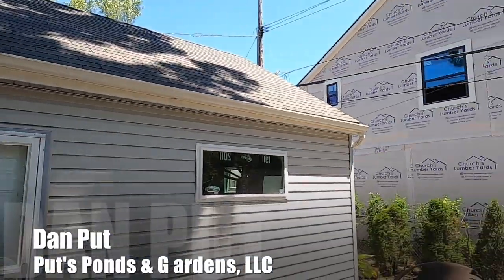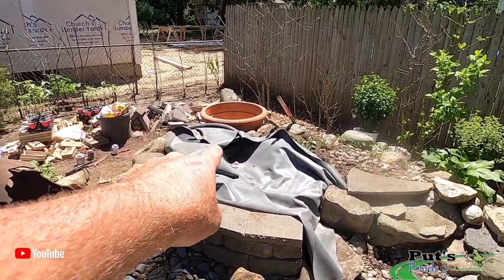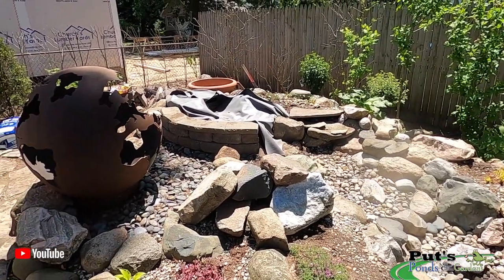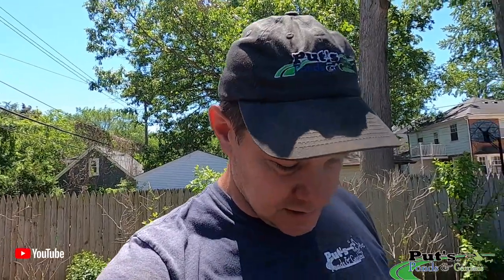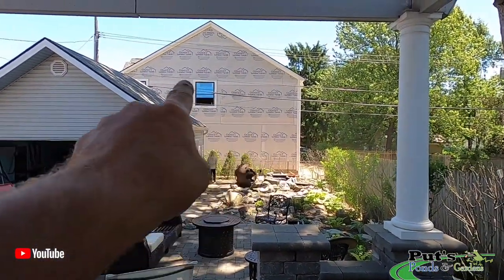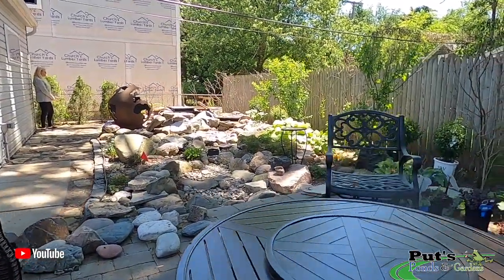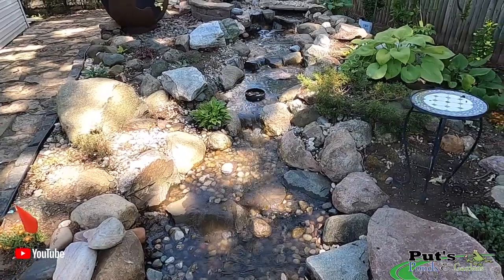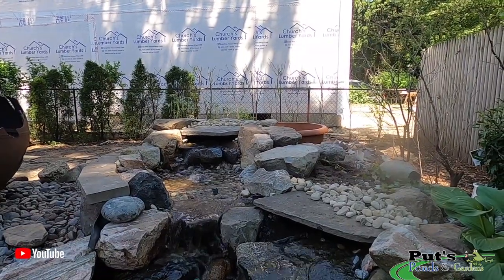Pondless Waterfall - Phase II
In this video, we're adding an additional waterfall onto an existing Pondless system we installed approximately 8-9 years ago. Now the homeowner has dreams of phase III of this project before phase II is even complete. See how this one unfolds...